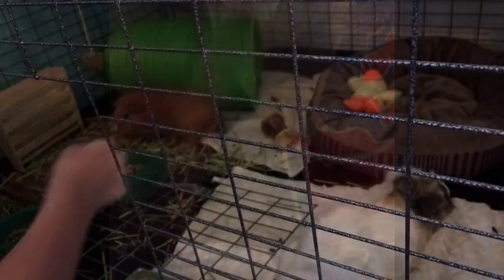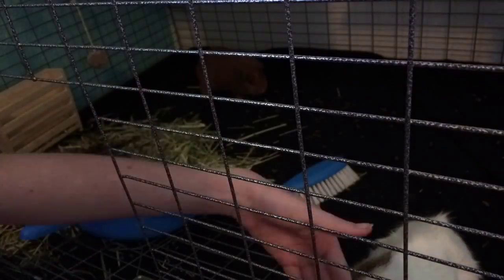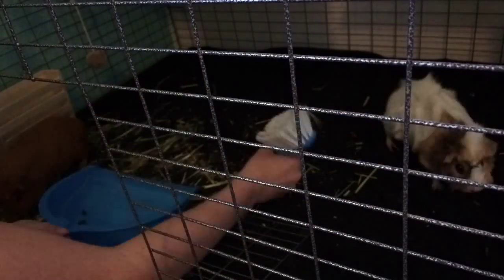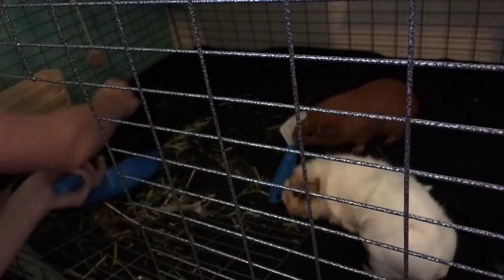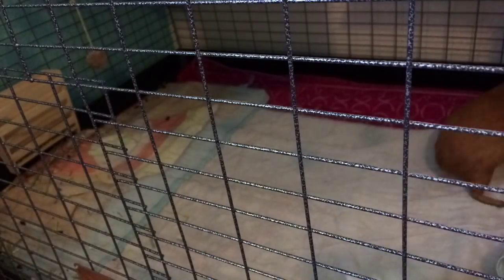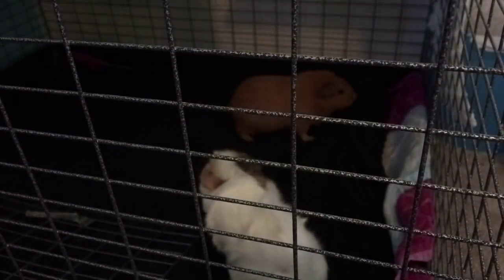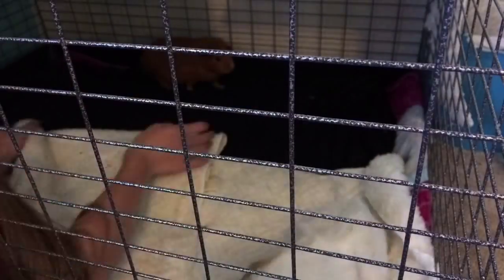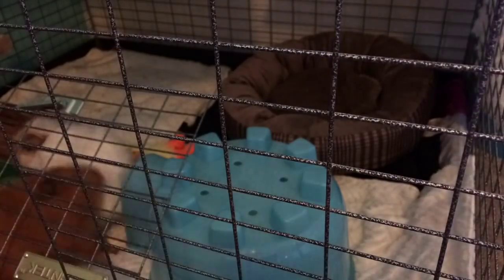Cleaning The Piggies Cage!